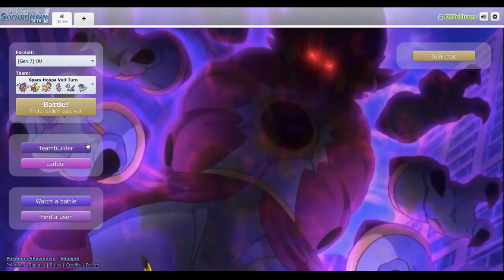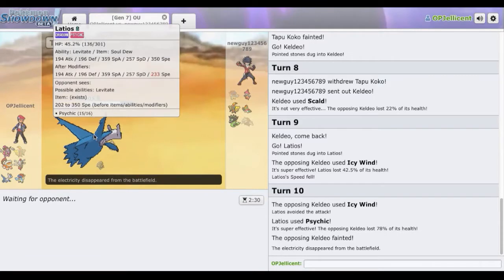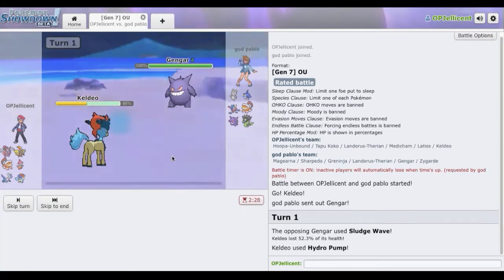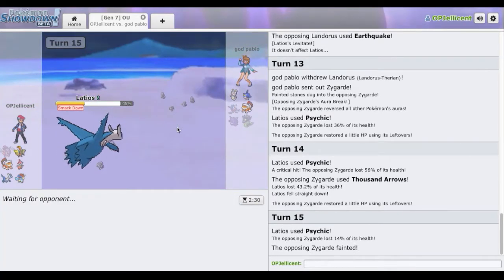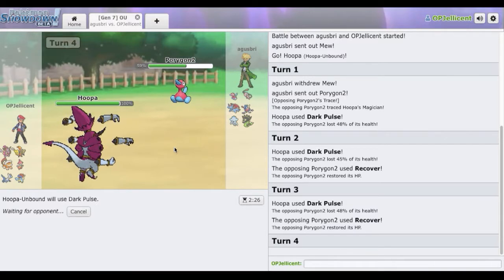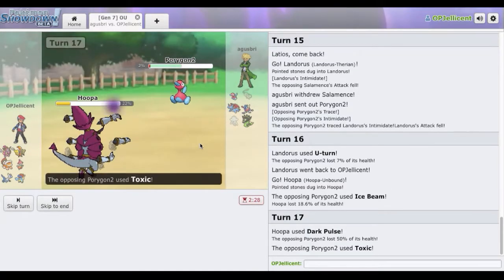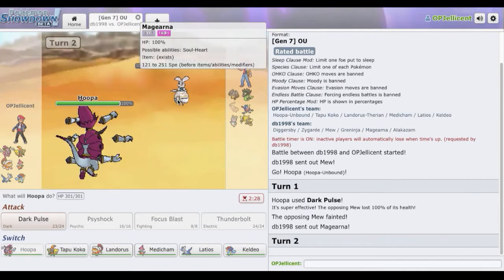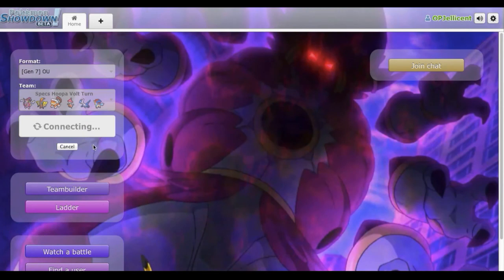"Choice Specs Hoopa Unbound" Pokemon Sun/Moon OU Showdown Live W/OPJellicent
Whats going on everyone, I got another sun and moon OU showdown live today, featuring choice specs hoops-unbound, one of the biggest threats in the OU tier.